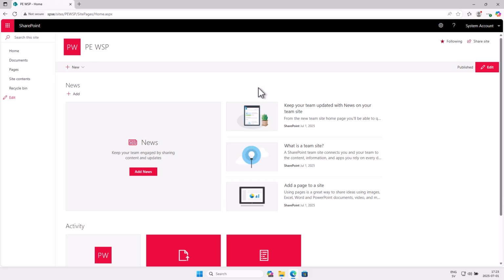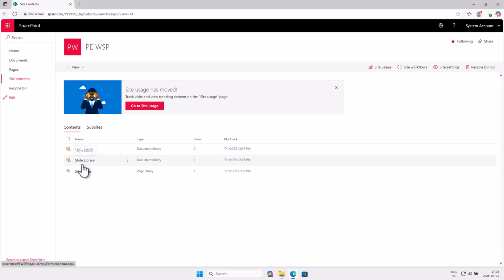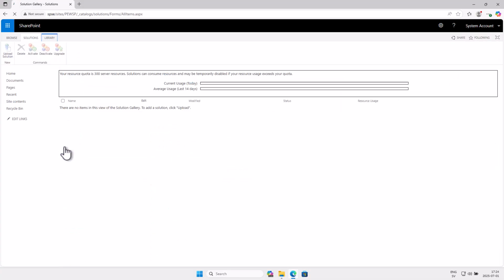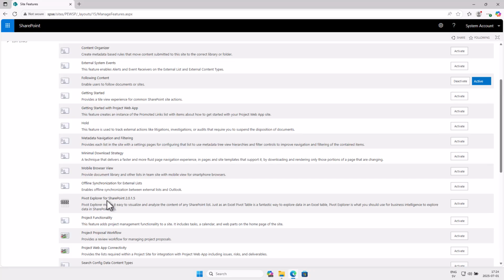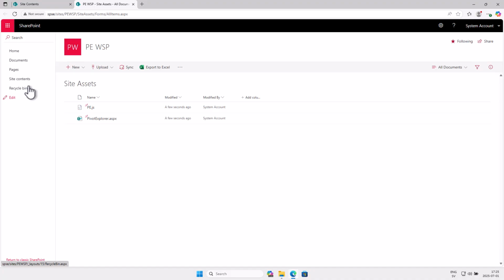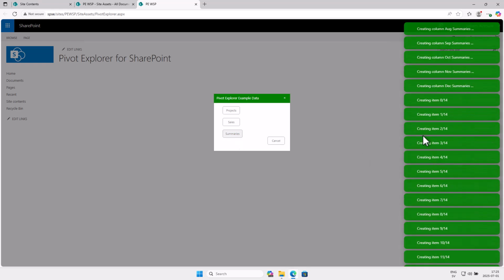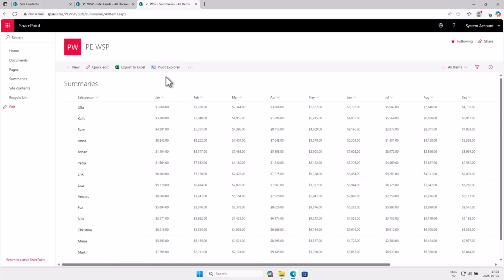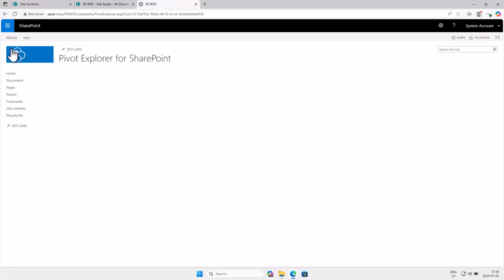Install the Pivot Explorer Sandboxed Solution in SharePoint On-Premises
VIsualize and analyze SharePoint list data by installing the Pivot Explorer Sandboxed Solution in SharePoint on-premises